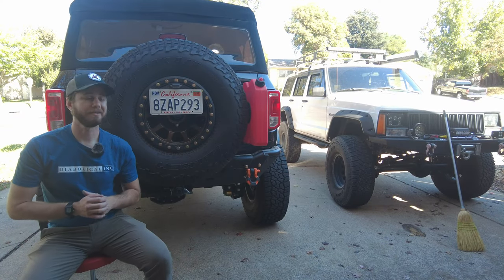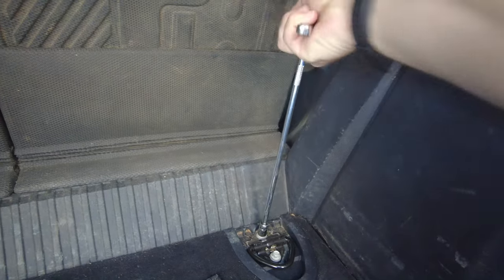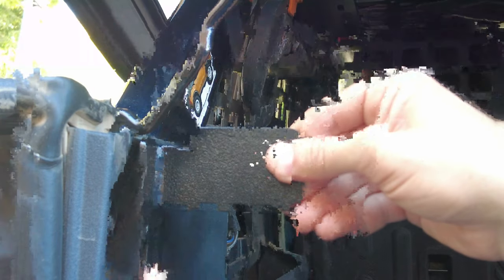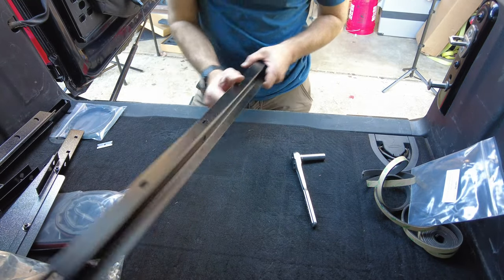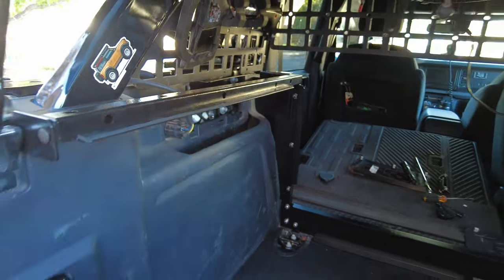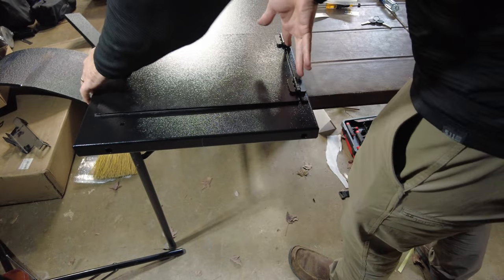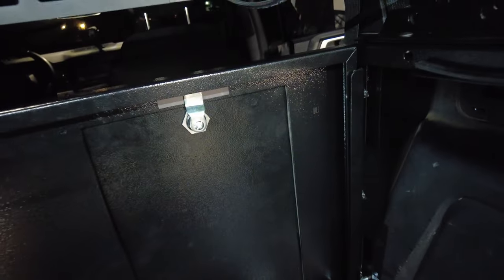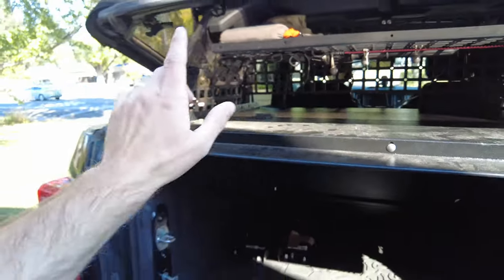Diabolical Install on my Bronco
In this video I install a Diabolical slipstream system into my Ford Bronco. Eventually I'll be customizing and adding to this system to fit my specific needs.